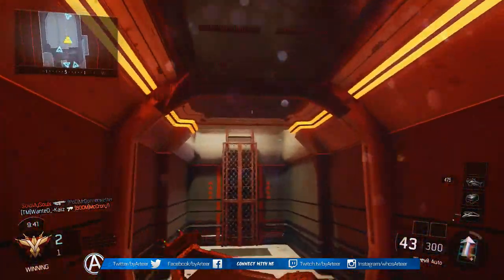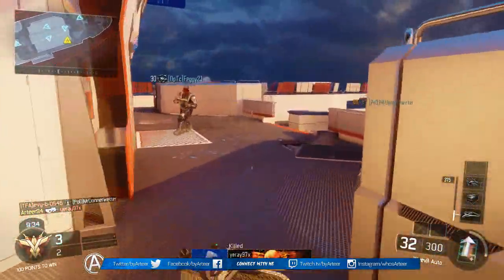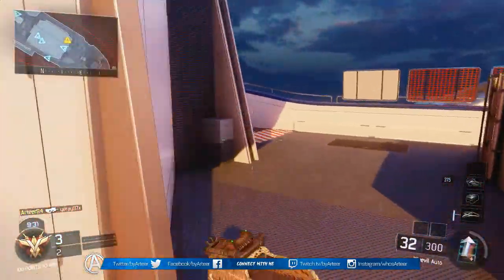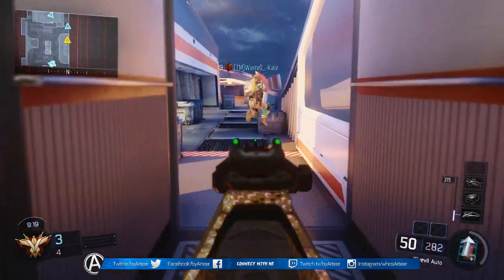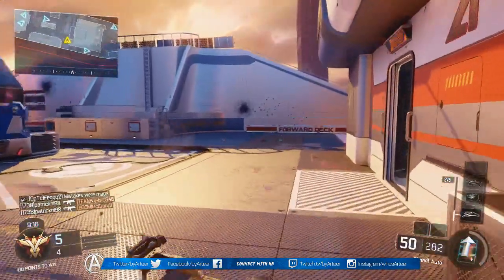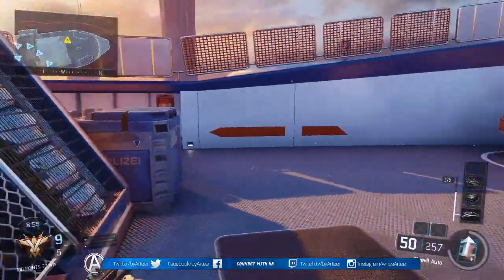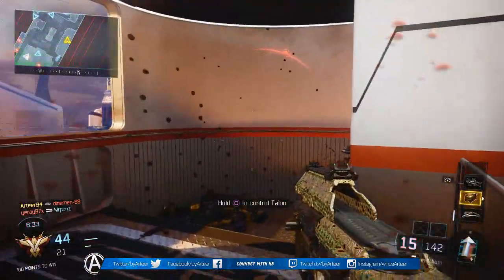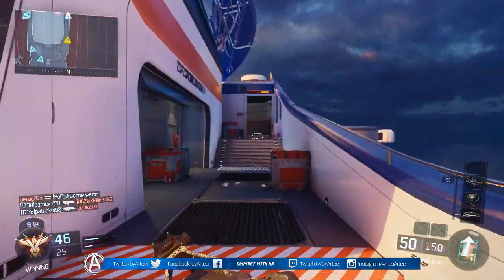"DIAMOND CAMO WEEVIL!" - Black Ops 3 - "WEEVIL" BEST CLASS SETUP (Call of Duty BO3)